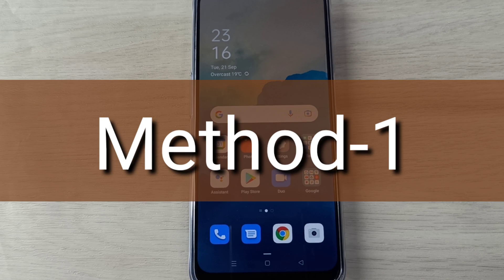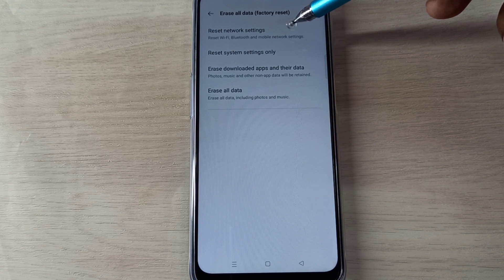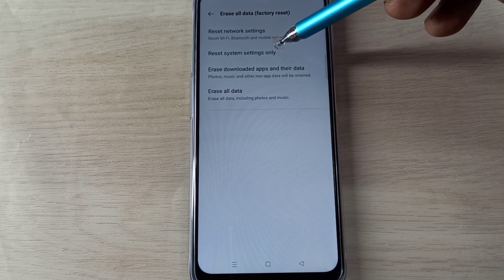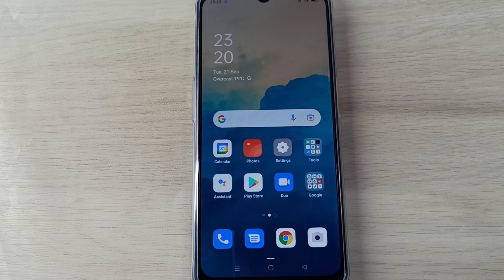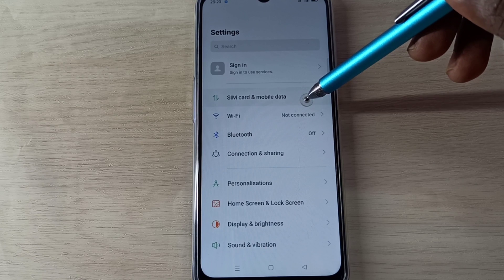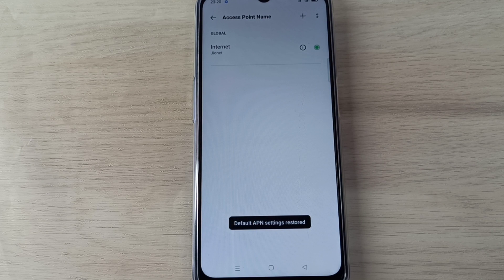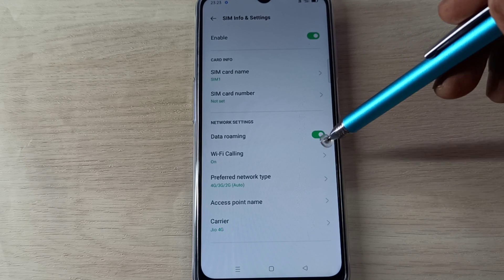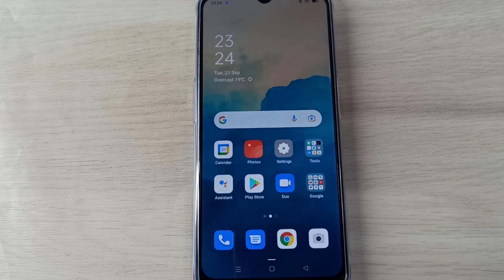How to Fix Network and Data Connection Problem in OPPO | 5 Methods | OPPO Phone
OPPO Network Problem | How To Solve No Service | OPPO Phone Signal Fault,
OPPO Network Problem,
oppo network reset,
oppo reset network settings,
OPPO all Mobile Network Problem Solve,
OPPO Network Problem Solved,
How to Fix Internet Not Working Problem in OPPO Phone,
How To Fix Data Connection Problem in OPPO,